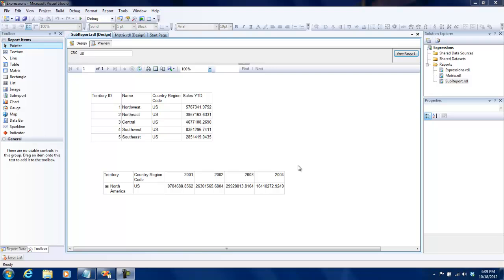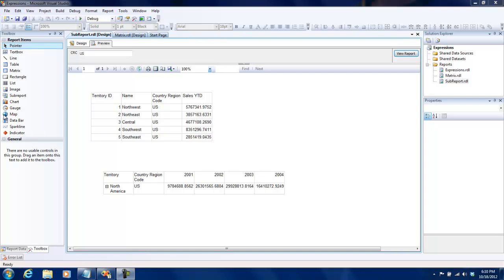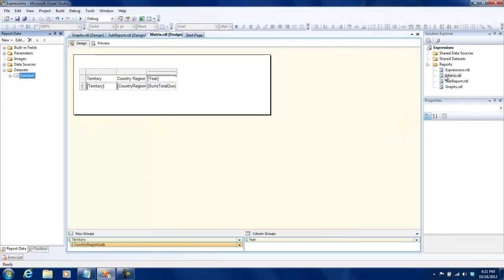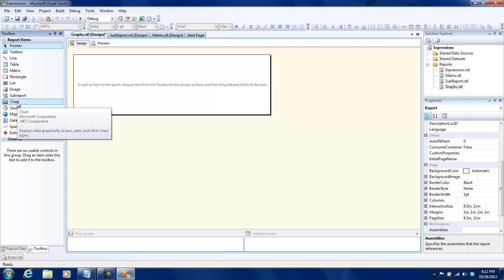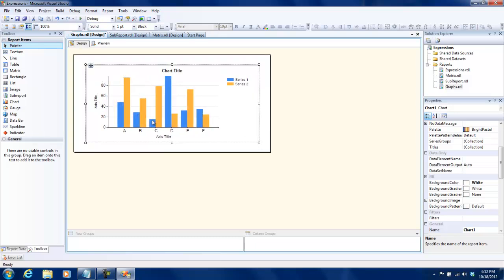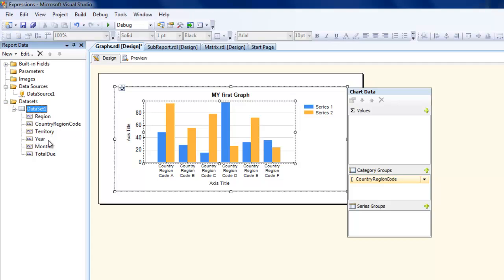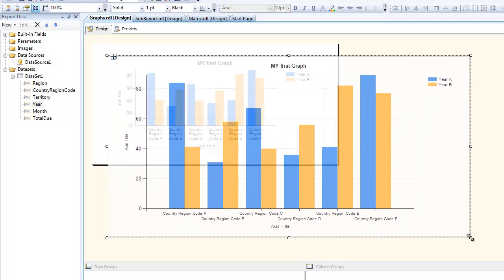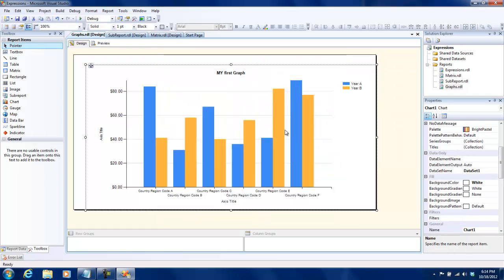SSRS Tutorials: Lesson 11 - Creating Graphs/Charts in SSRS 2008 R2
This demo gives you an overview on how to create basic graphs and charts using SSRS 2008 R2. This demo shows you ways to represent large volumes of data using visualization techniques.